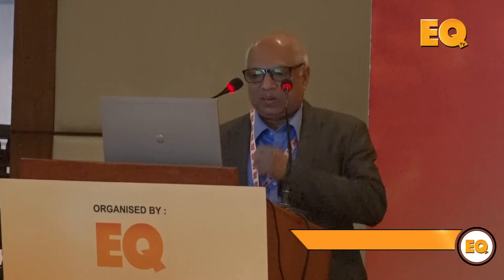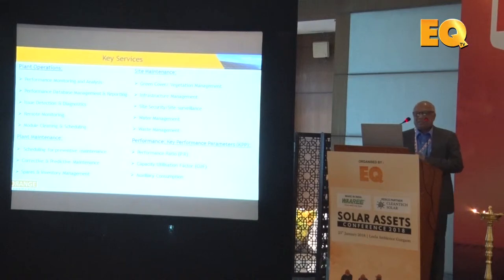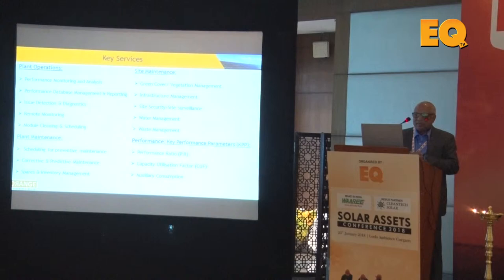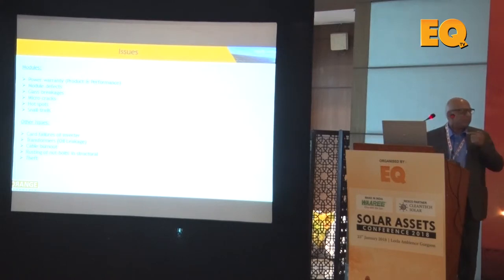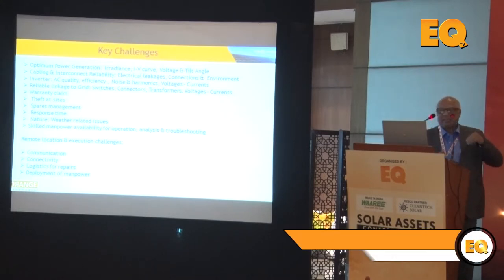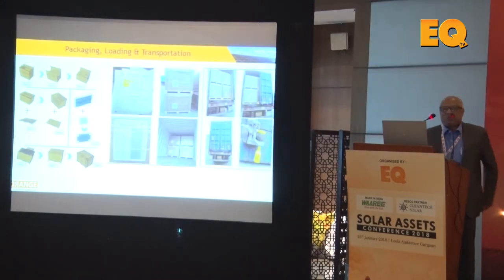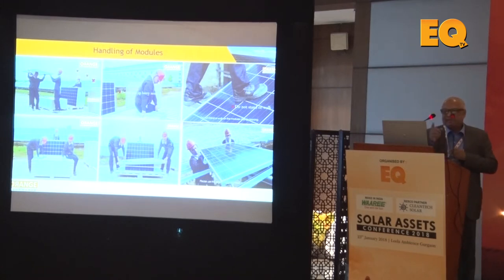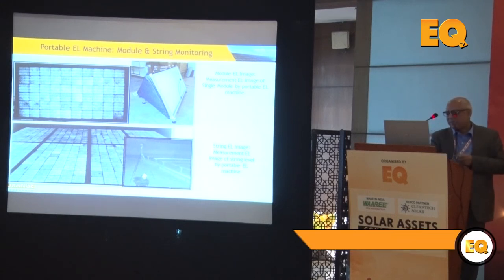Goutam Samanta, Head- PV Technology, Orange Renewable at EQ Solar Assets Conference, Delhi